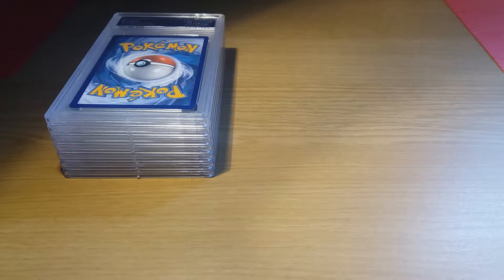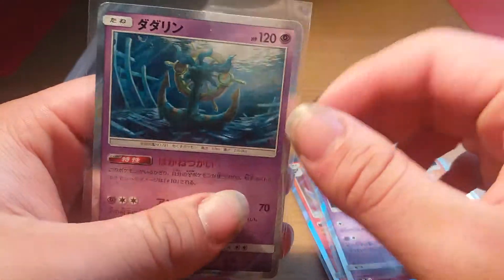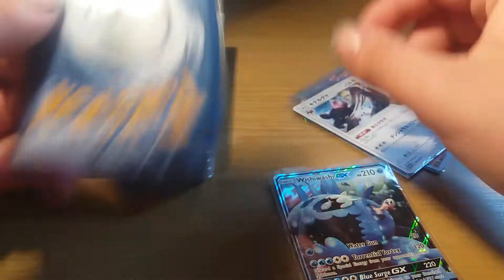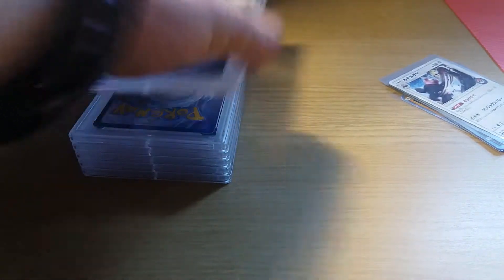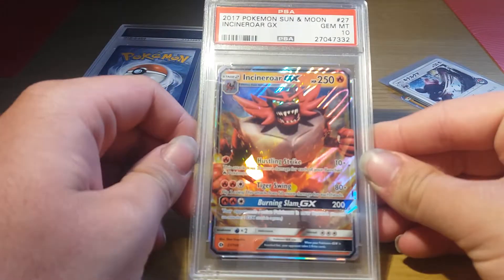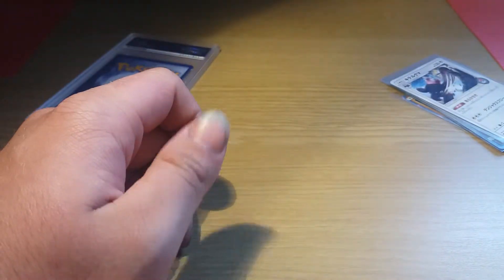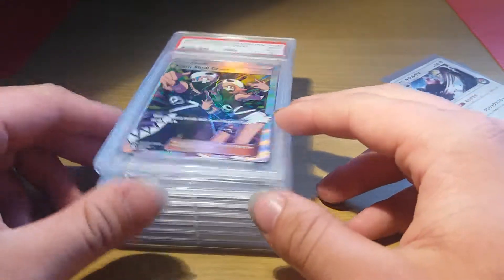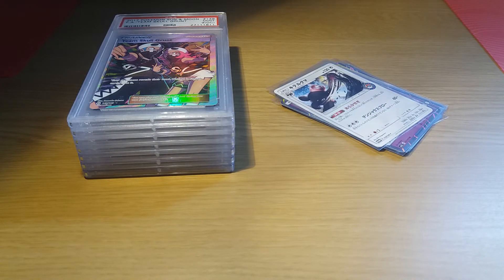ERROR/PSA 10S/GXS - POKEPOST EPISODE #3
Insane pokemon Post including psa 10 cards, full arts, gxs and more!!